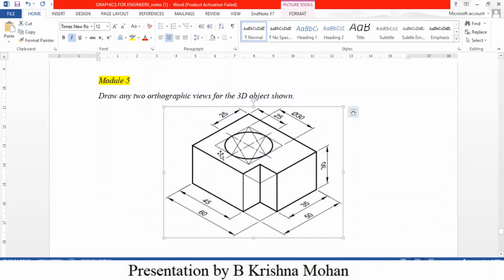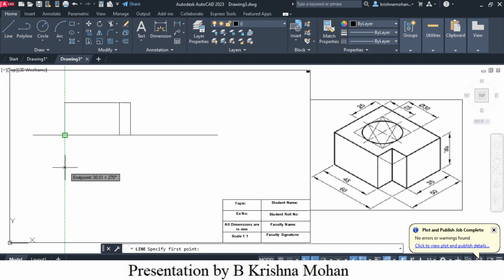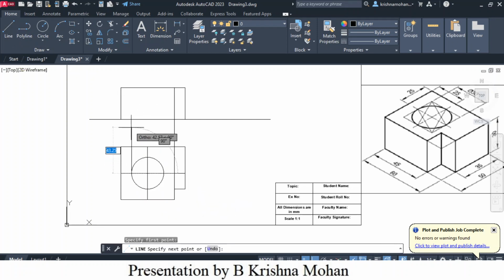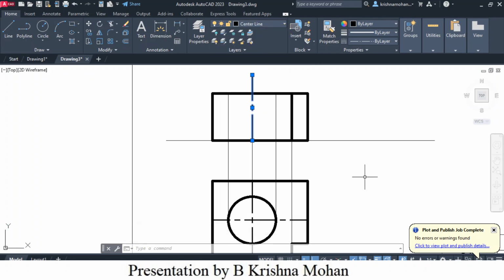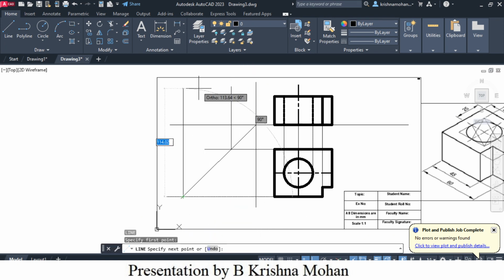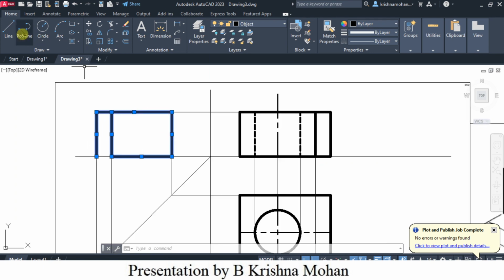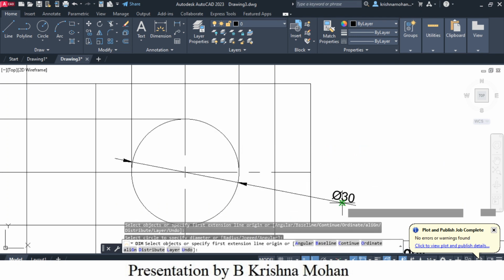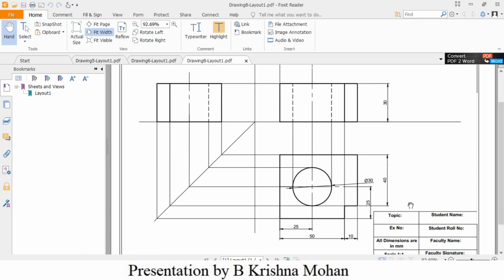Task 9 Create Orthographic Views